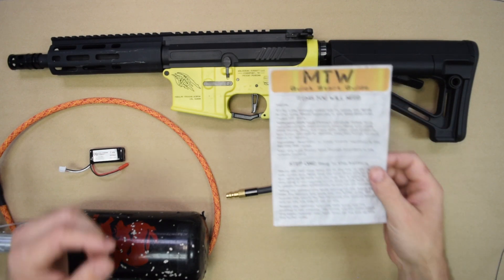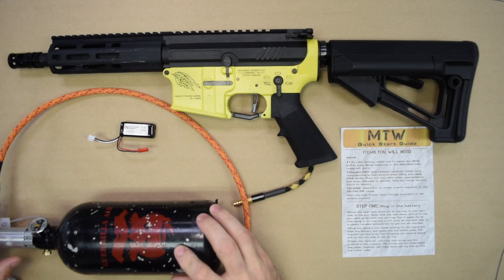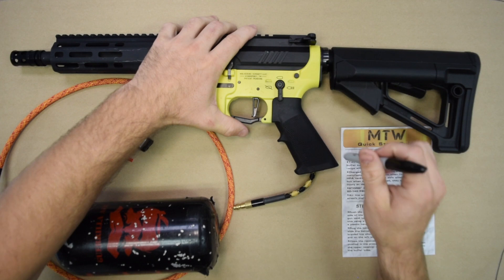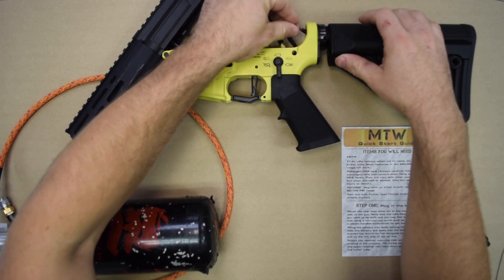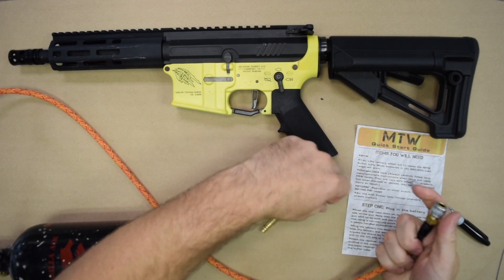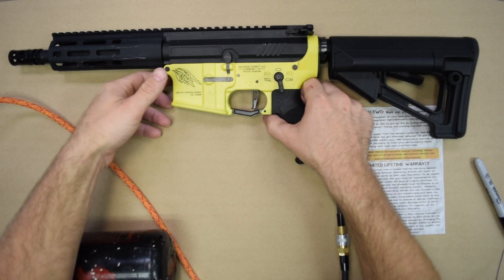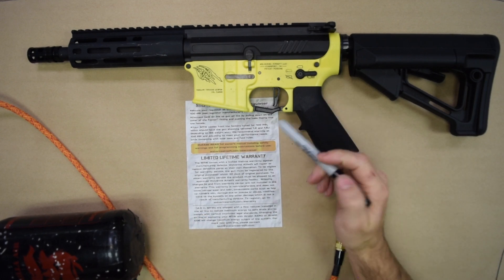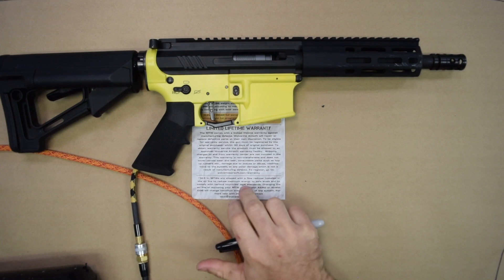What the Tech?!?! MTW Quick Start Guide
Rich shows you how to get started with your MTW.

0:00 Introduction
0:44 Things you will need
2:25 Disassembly
2:58 Battery Installation
4:20 Tank/regulator setup